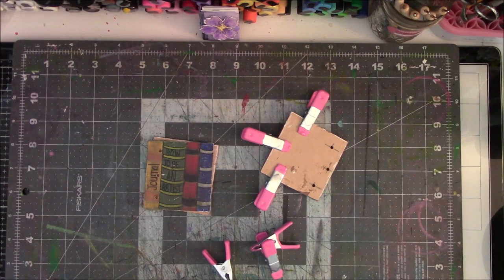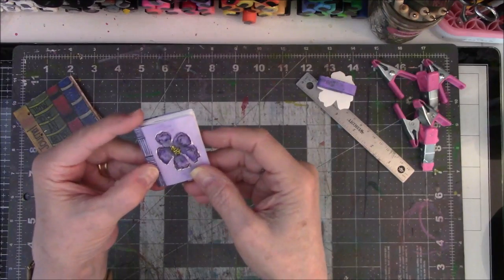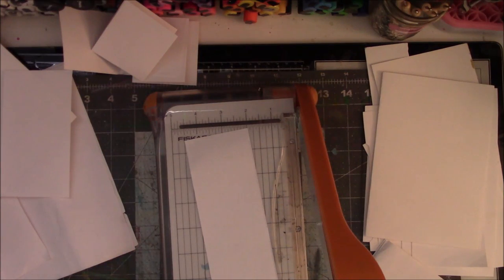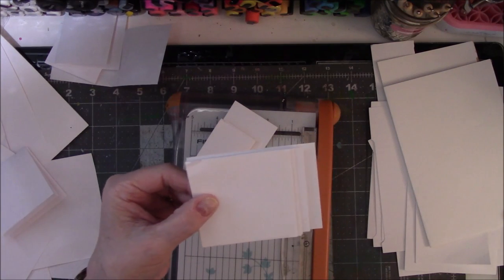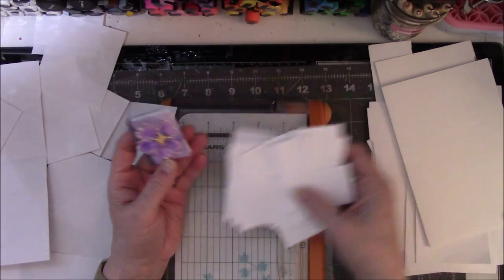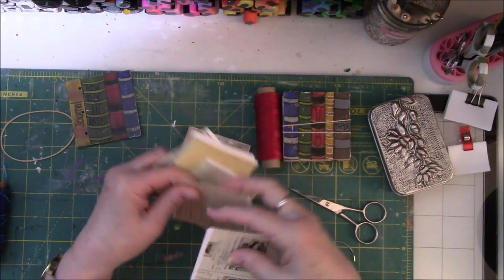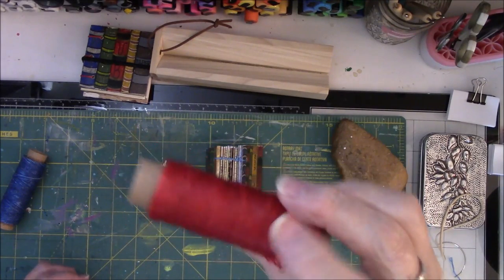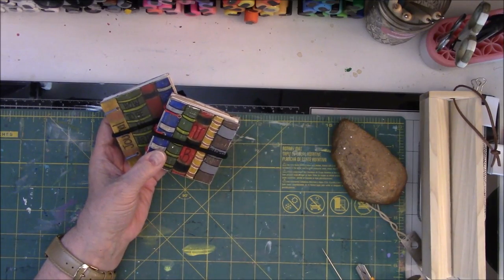DIY Books Part 2